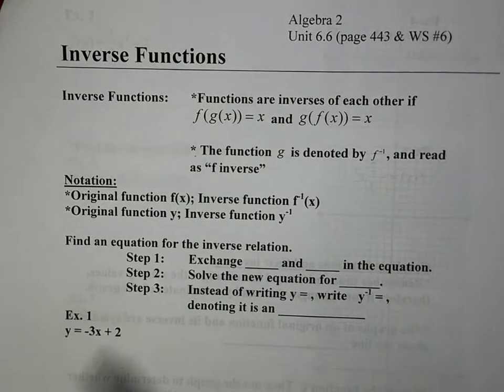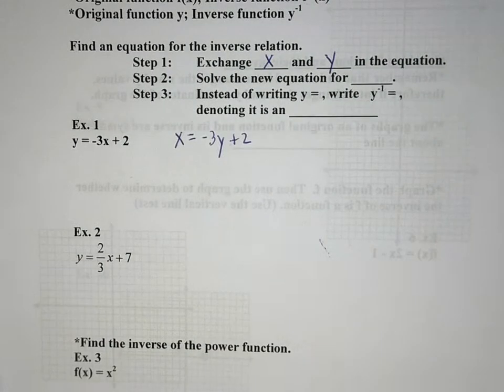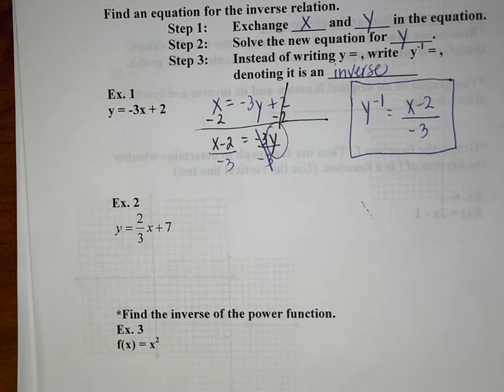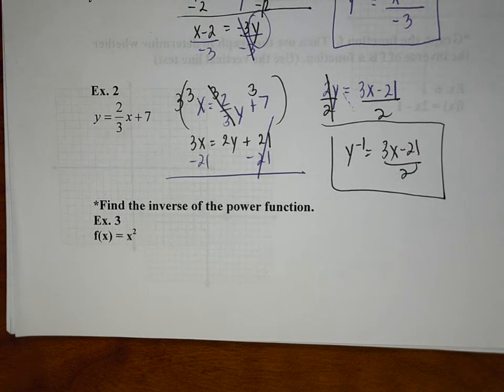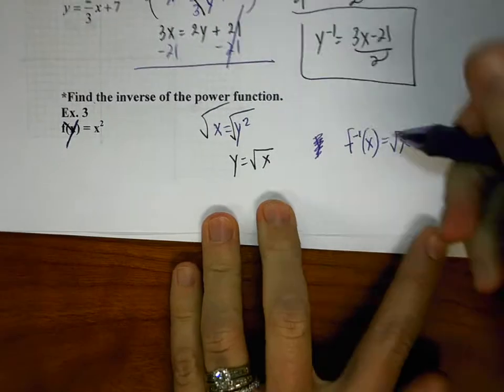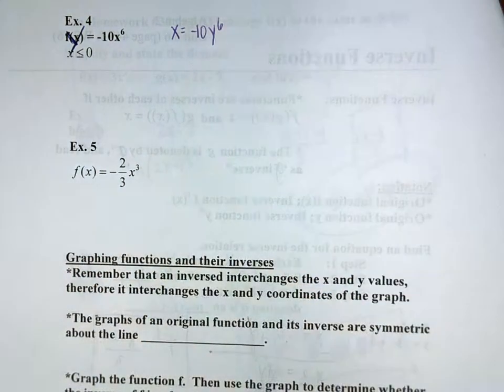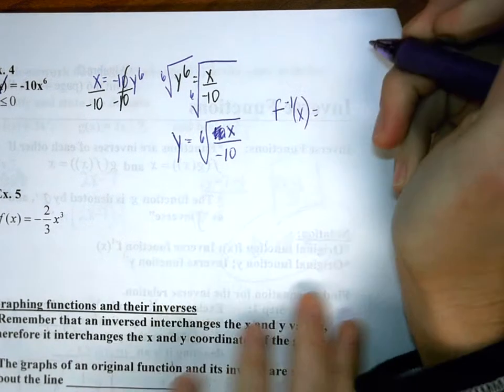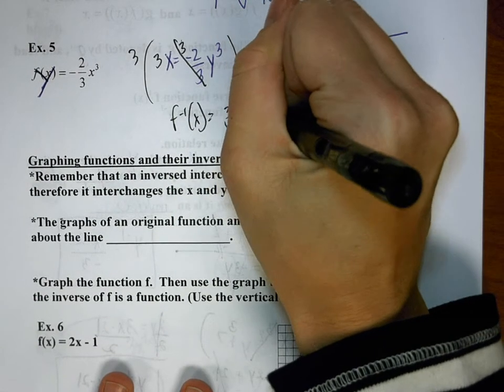6 6 Notes part 1